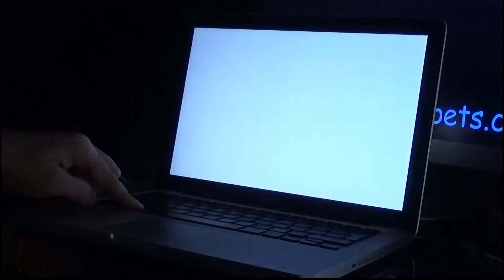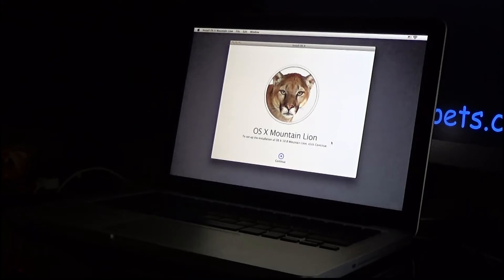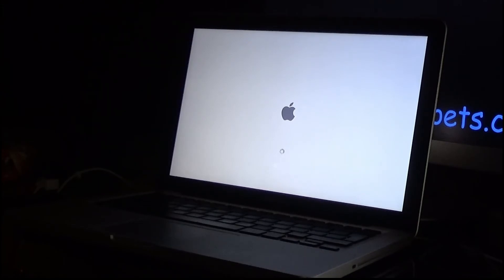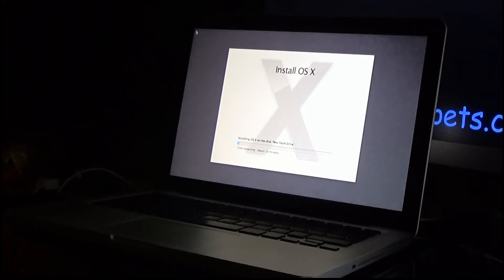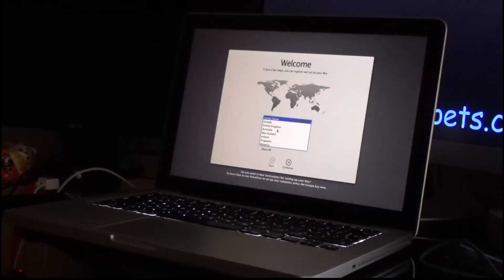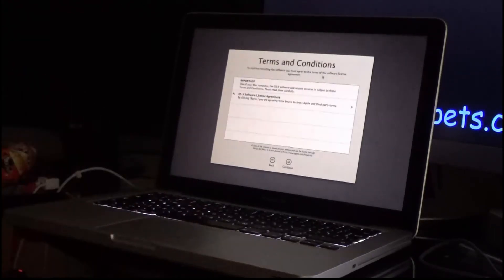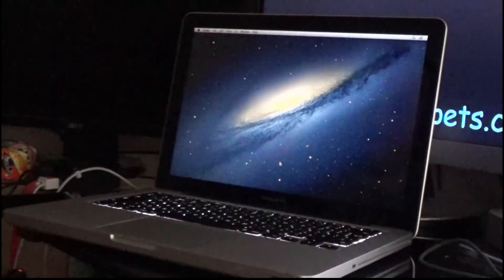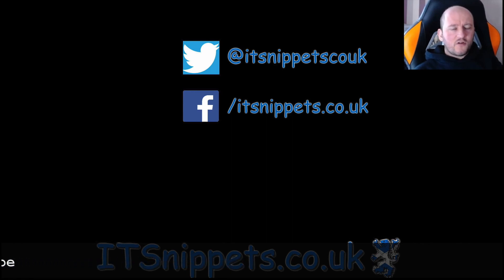Reinstall Mac OS/OSX Via Internet Recovery (itsnippetscouk, OSX, apple)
Is your mac running slow? Do you want to do a clean install but don't have a OSX boot USB? Follow this tutorial and do it via the Internet!